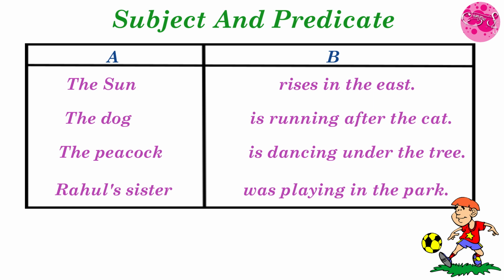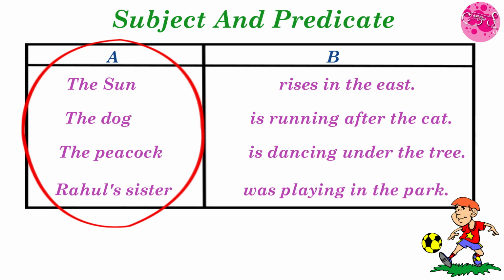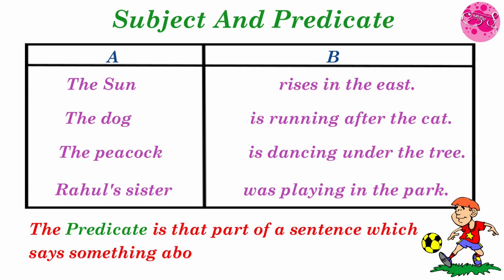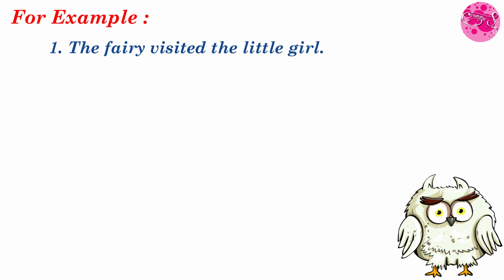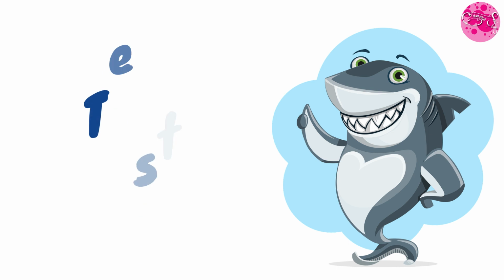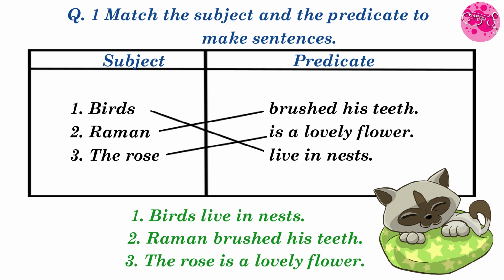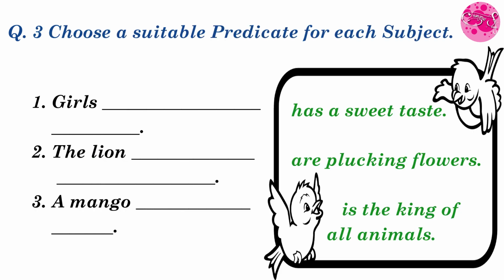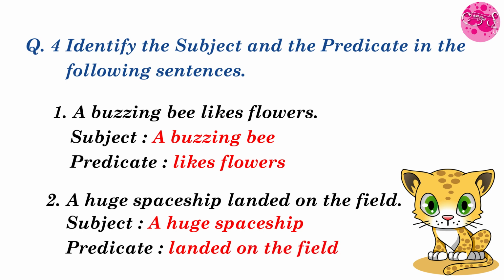Subject And Predicate | English Grammar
In this video we are going to learn about Subject And Predicate.